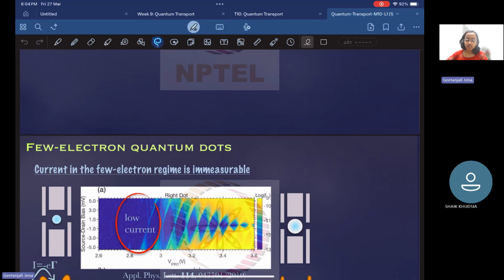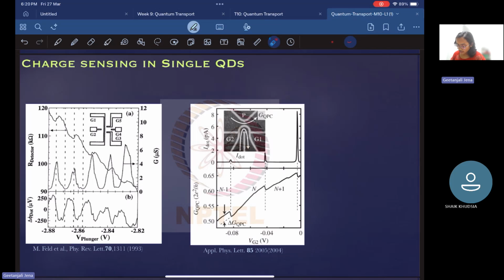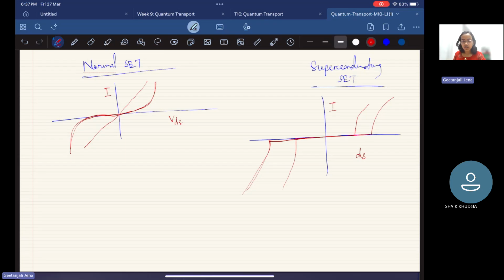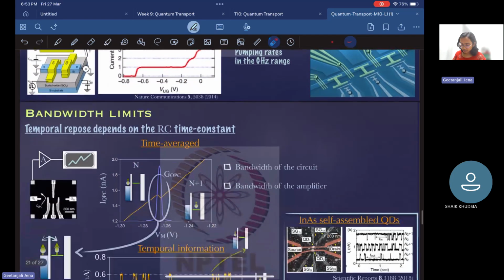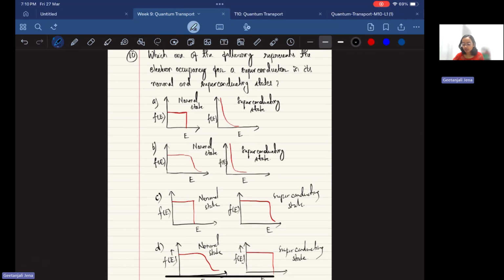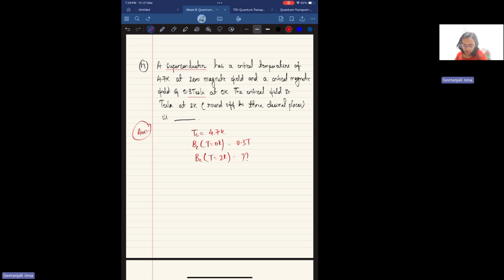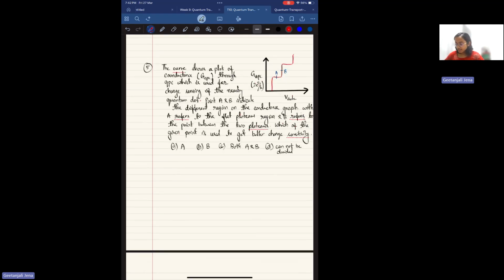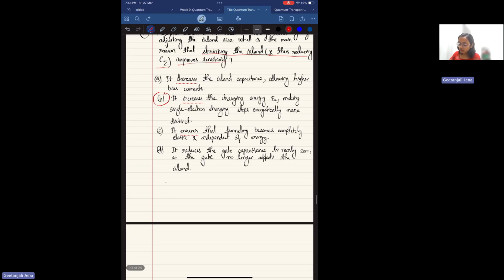noc26 Quantum Transport Week 10